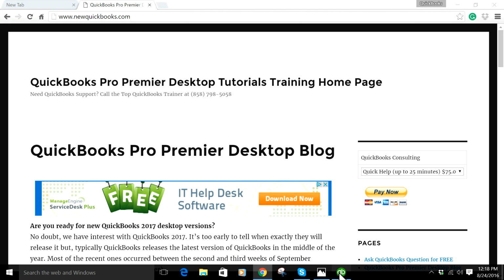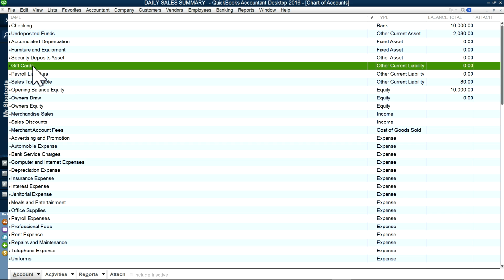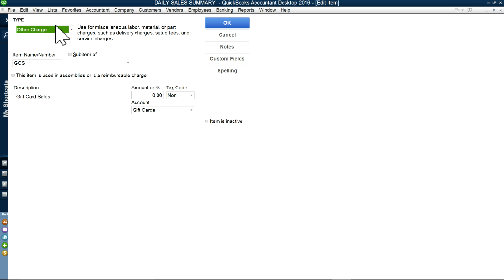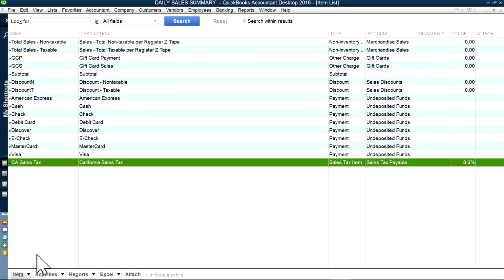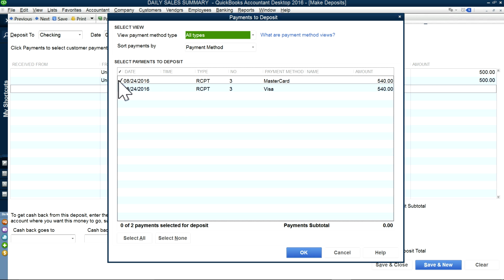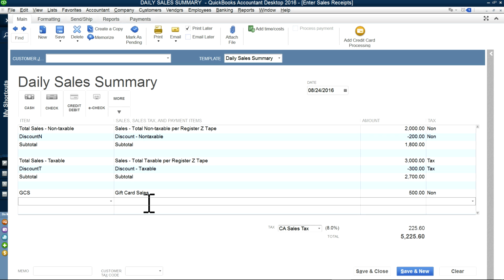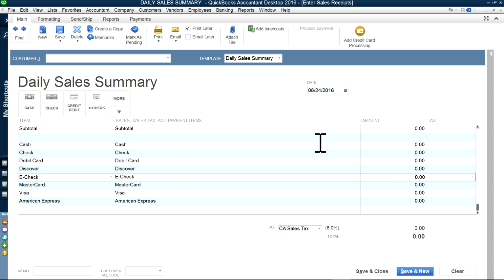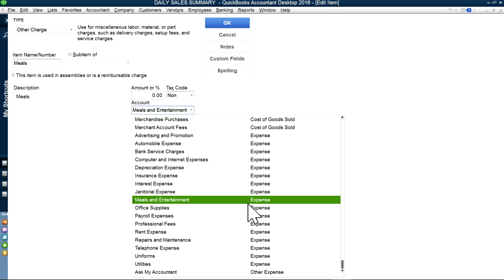QuickBooks Pro Premier Desktop - how to create sales receipt template to enter daily sales summary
QuickBooks Pro Premier Desktop - how to create a sales receipt template to enter daily sales summary